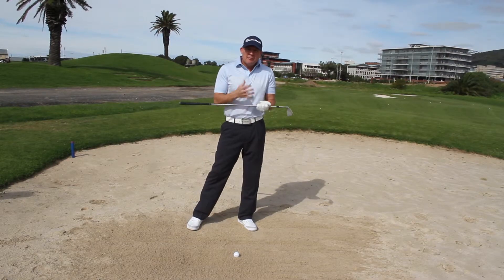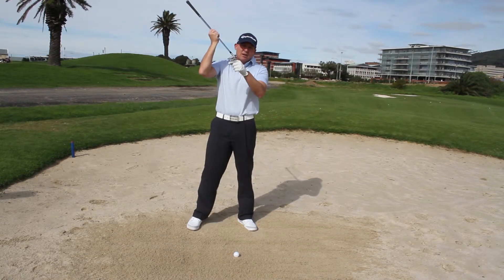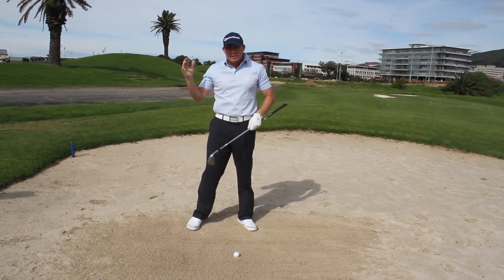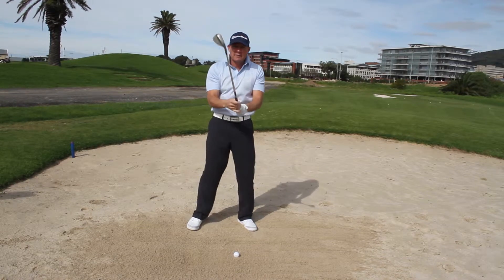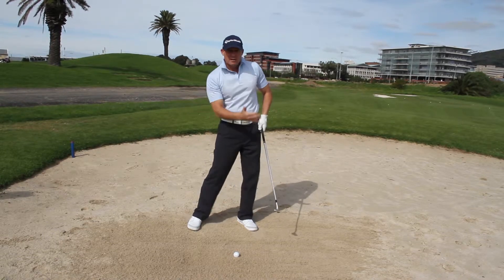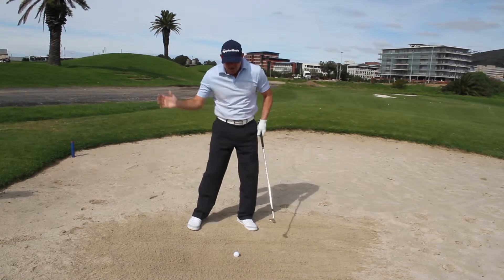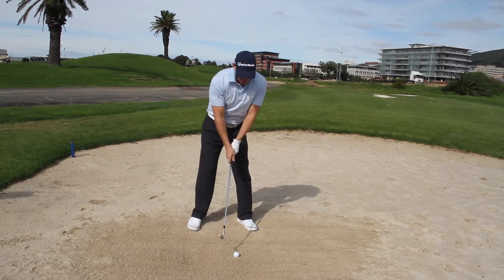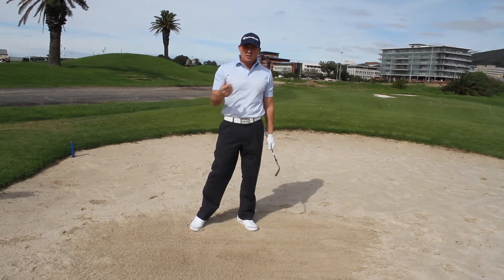How to play out of soft sand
According to PGA professional Grant Hepburn, the key to successfully hitting out of soft sand is to play with an open clubface, as this will both add loft and prevent the leading edge from digging in and getting stuck.